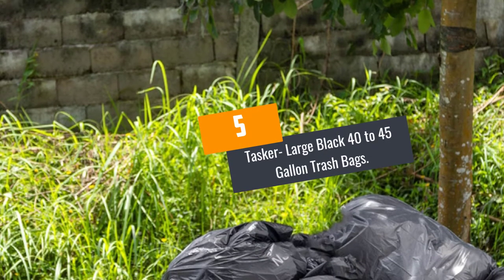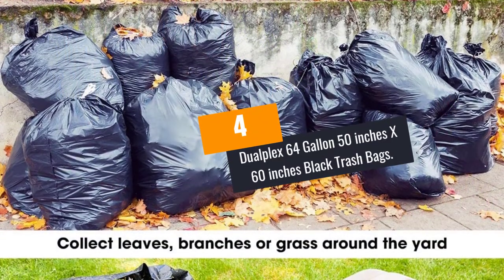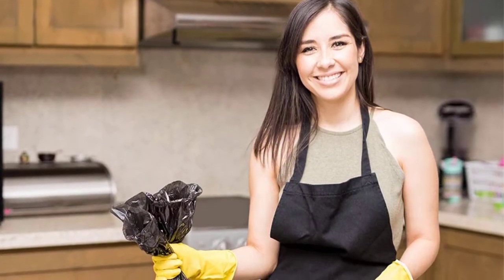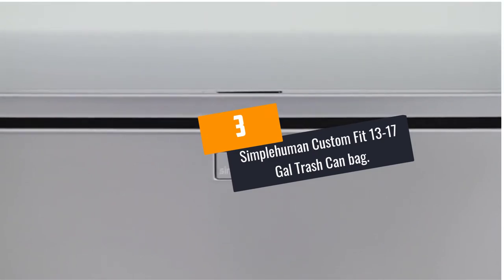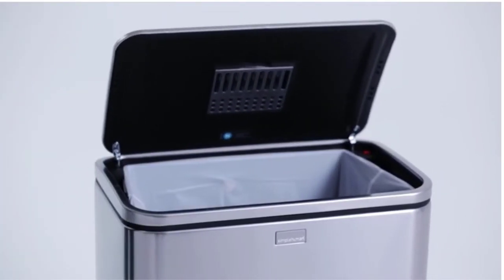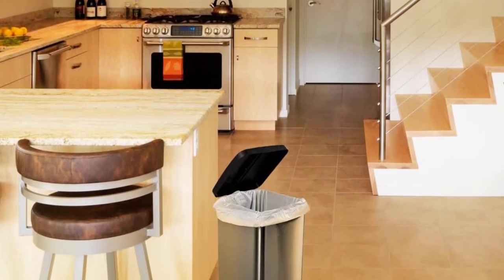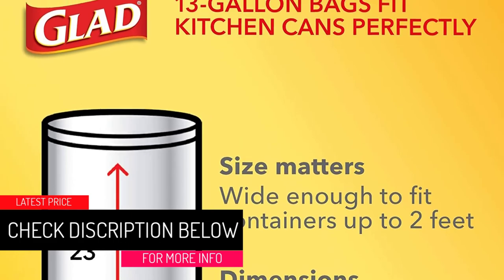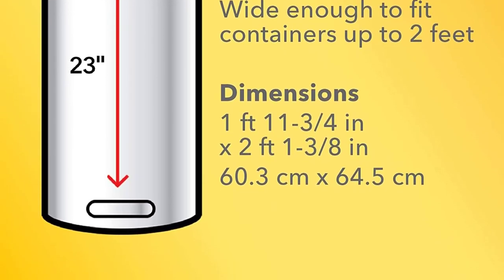Best Trash Bags in 2021 – Reviews [ Top 5 Picks ]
Are you Searching for Best Trash Bags? So now you are in the right place for getting the valuable info on Trash Bags

5. Tasker- Large Black 40 to 45 Gallon Trash Bags.

4. Dualplex 64 Gallon 50 inches X 60 inches Black Trash Bags.

3. Simplehuman Custom Fit 13-17 Gal Trash Can bag.

2. Meidong-13 Gallon Drawstring Trash Bags.

1. Glad OdorShield 100 Count Drawstring Trash Bags.

➥ Prime Discounted Monthly Offering
➥ Try Twitch Prime
➥ Amazon Music Unlimited
➥ Try Amazon Home Services
➥ Kindle Unlimited Membership Plans
➥ Create an Amazon Wedding Registry
➥ Try Audible and Get Two Free Audiobooks